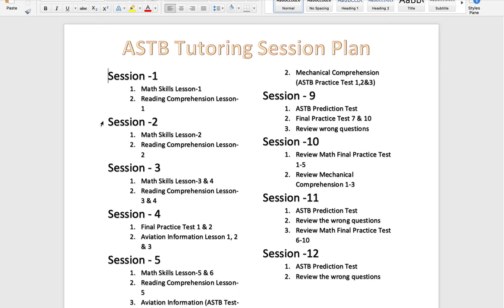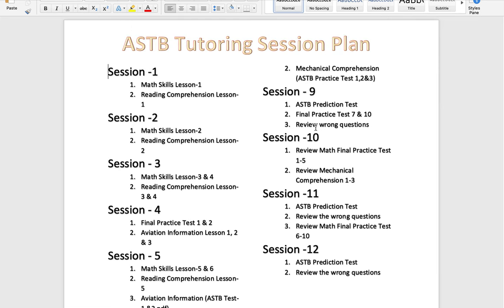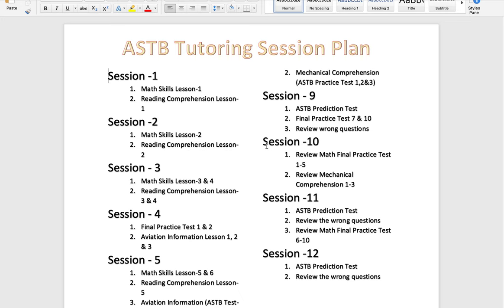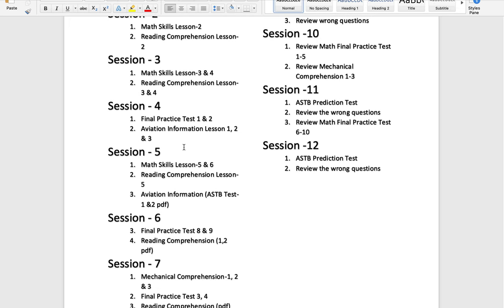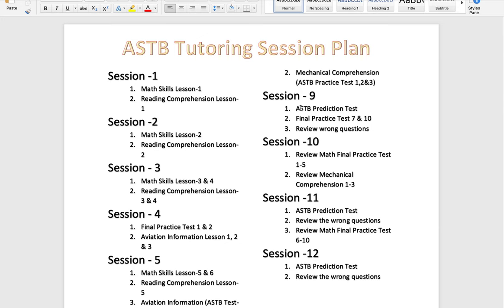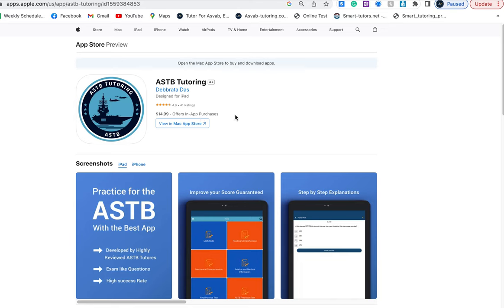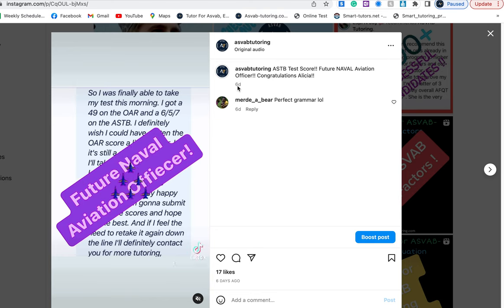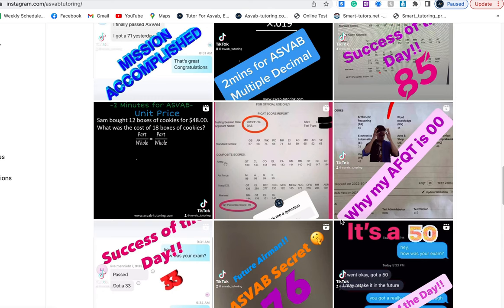ASTB Test Prep for the U.S. Navy, Marine and Coast Guard Aviation Officer candidates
ASTB Test prep tips and tricks. High scores guarantee!!